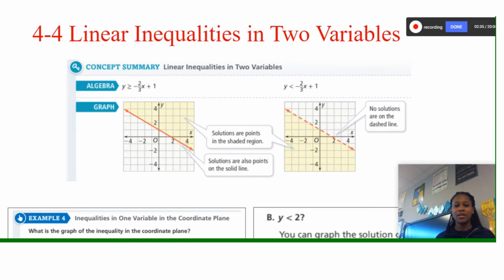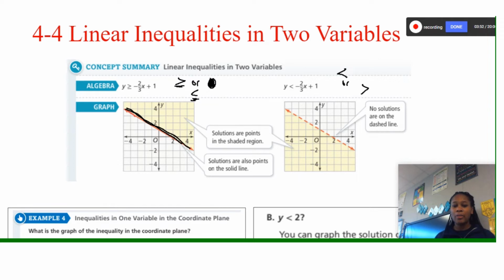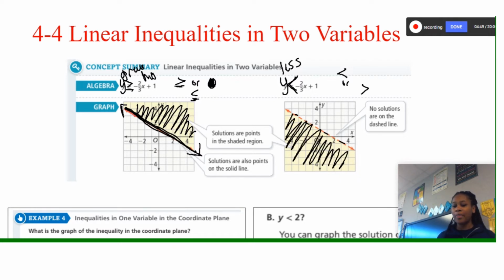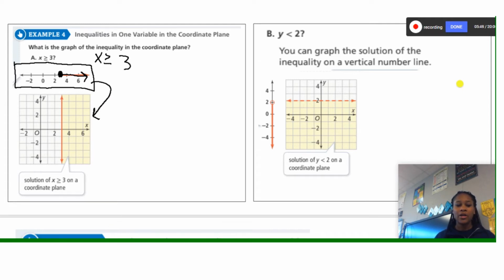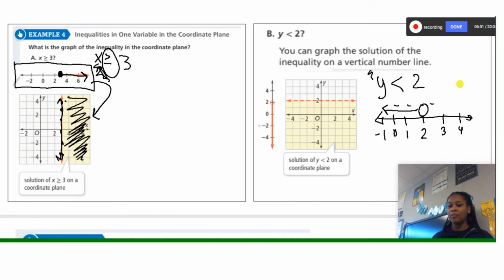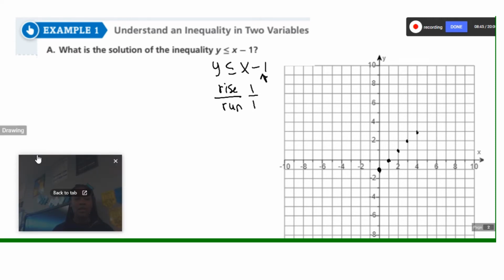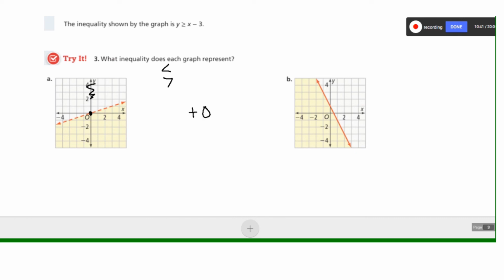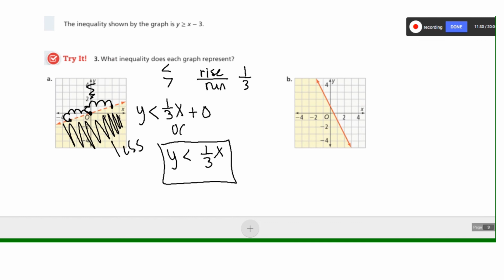4-4 Linear Inequalities in Two Variables